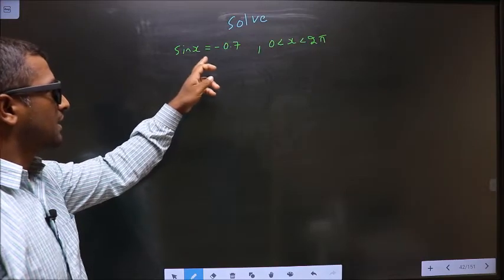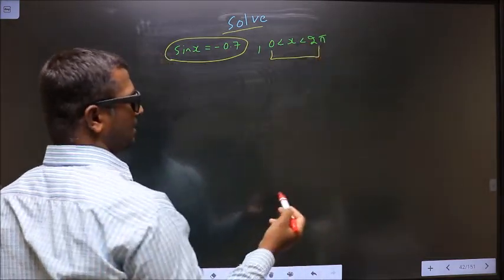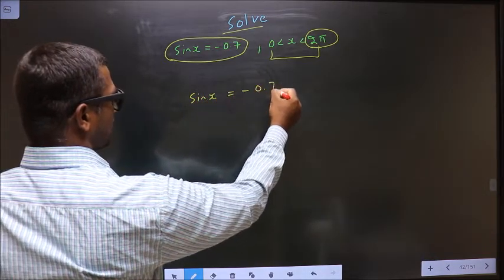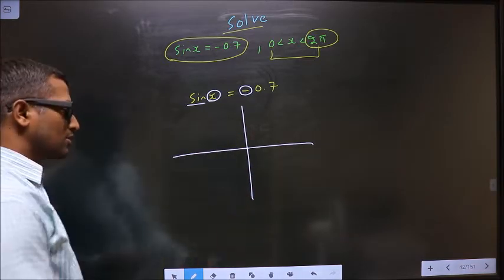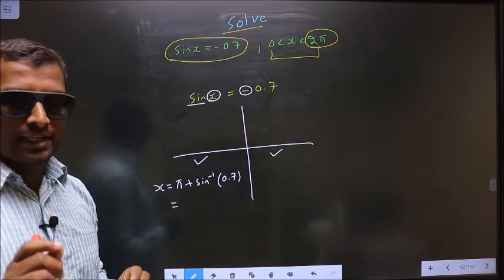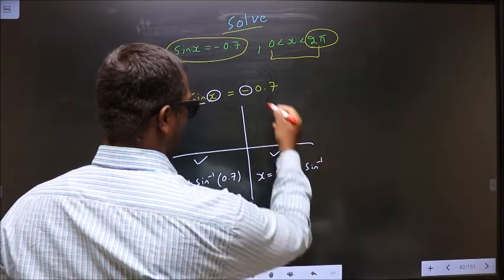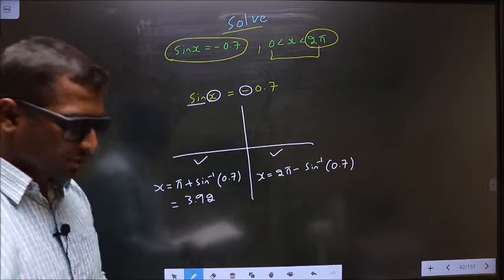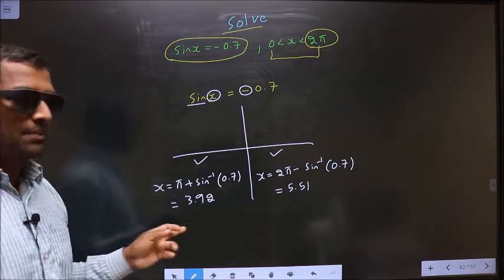Trigonometric equations Solve sin⁡(x)=-0.7 Where 0≤x≤2π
Trigonometric  equations
Solve
 sin⁡(x)=-0.7
Where    0≤x≤2π